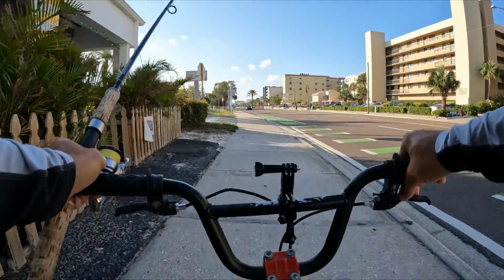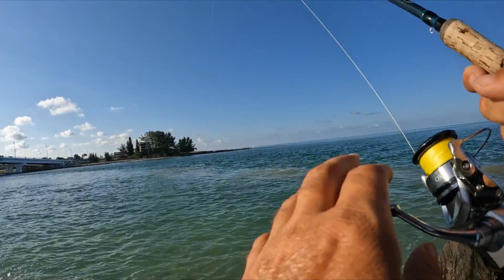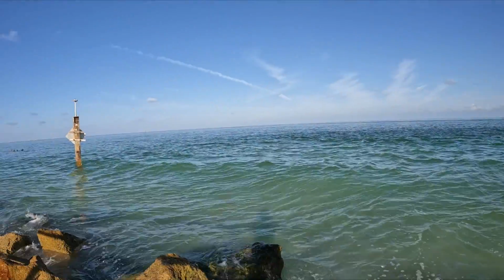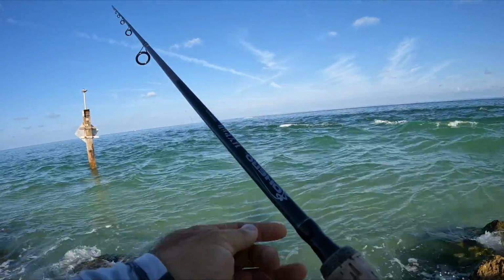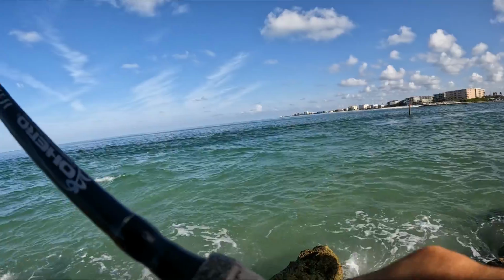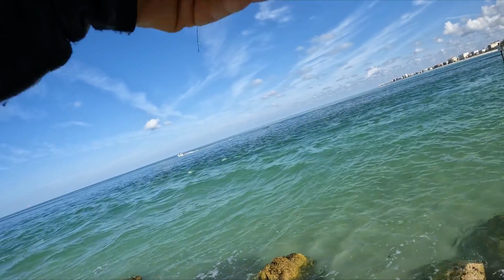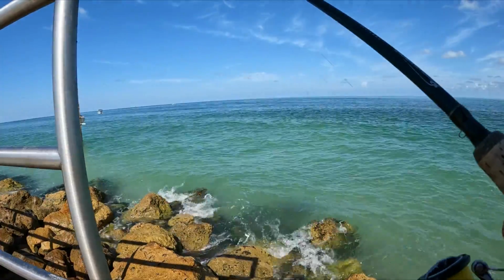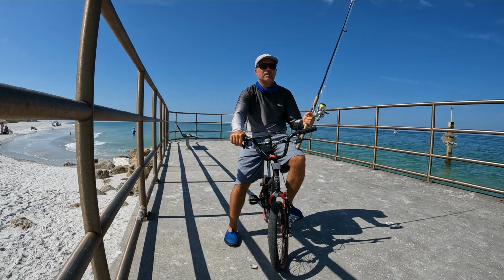Fishing John's Pass for Non-stop POMPANO Action!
In this video we are fishing At Johns Pass using Pompano jigs.

 vertical Spanish mackerel jigs I use 20g
My new pompano reel Shimano stradic
 grouper reel Shimano Saragosa 10000
Penn Fierce 5000 for Snook fishing
Daiwa Ballistic 3000 for pompano jiging
Daiwa Bg 3000 for snapper fishing or lures
Daiwa fuego 3000 for pompano fishing.
Shimano Sahara 2500 for pompano fishing.
Shimano Sahara 3000 for lures or live bait

Filming equipment
Sonny zv1 is my primary camera
Sonny zv1 Microphone
GoPro 10 black
GoPro hero 4 silver for underwater footage
GoPro Microphone.
Multi-color Pompano jigs.
65 lb Powerpro for cobia and grouper fishing
10 lb power pro for jigging or lures
Yo-Zuri HD Fluorocarbon Leader 20Lb
Seaguar Blue Label 100% Fluorocarbon Leader 25Lb